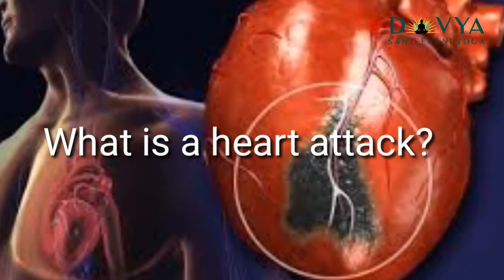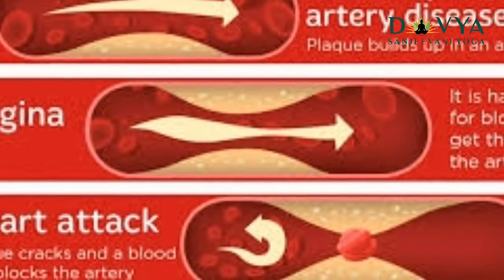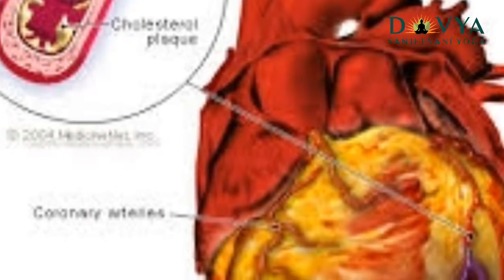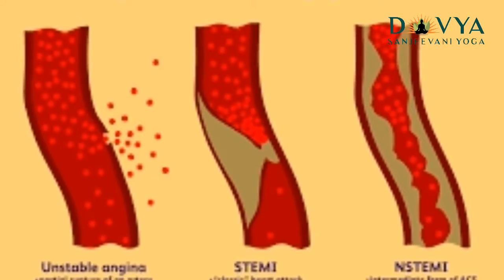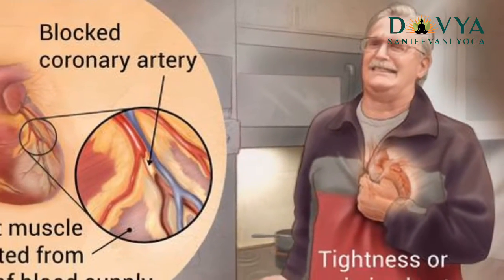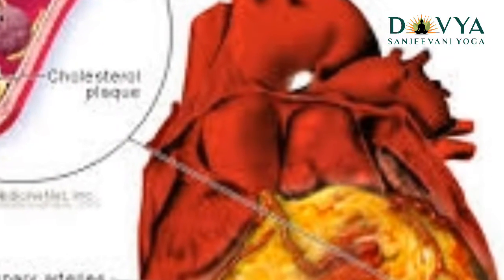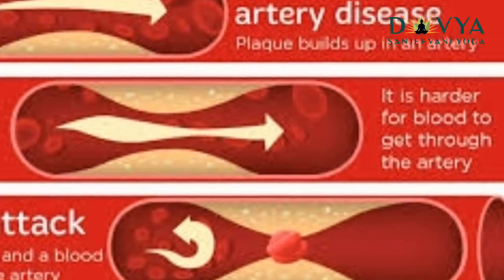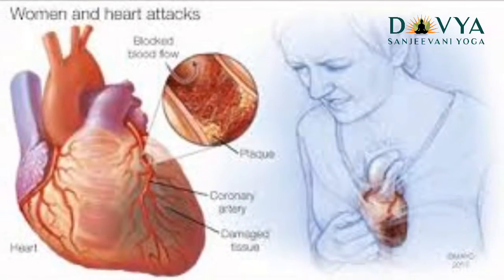what is heart attack || Divyasanjeevani Yoga